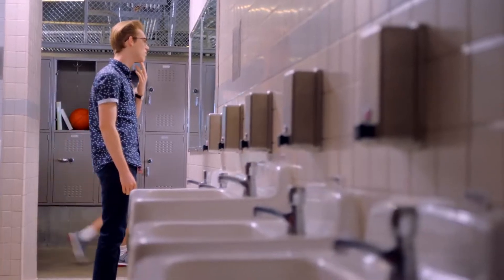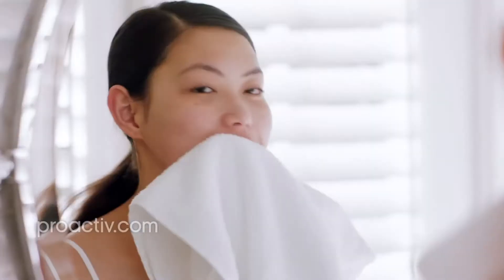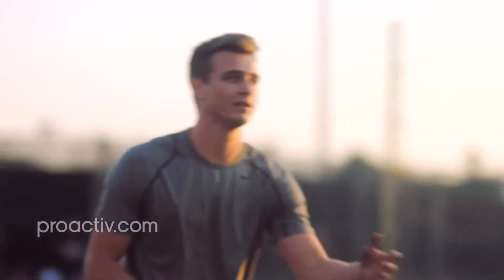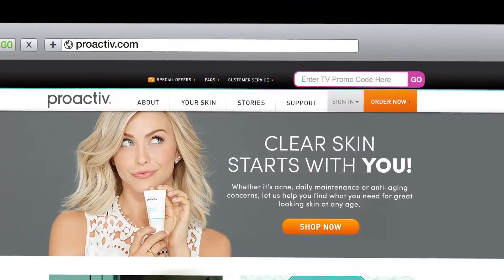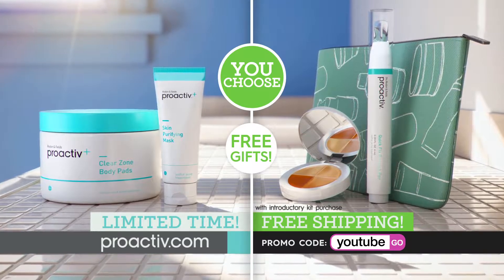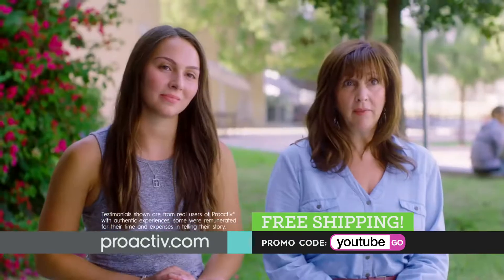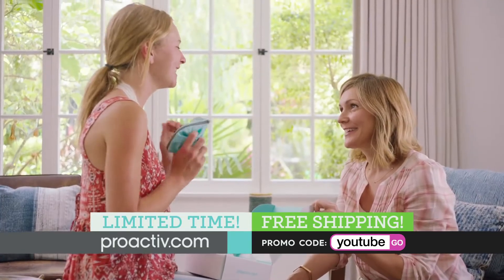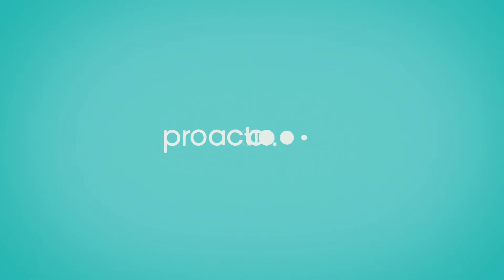Ryan Doyle - Proactive